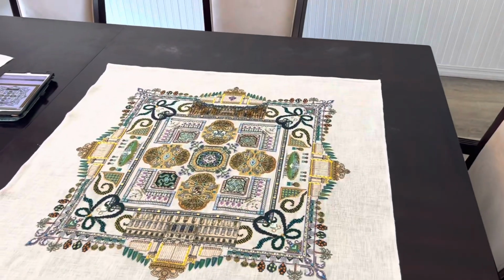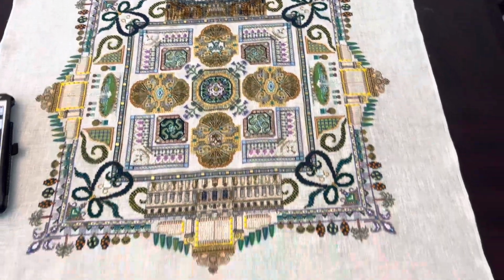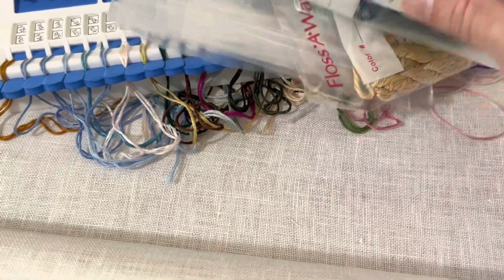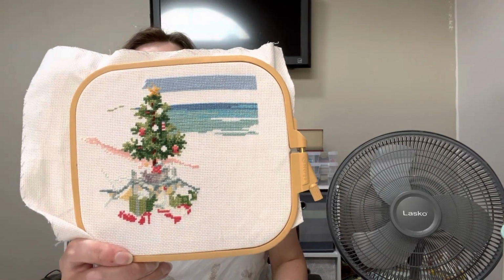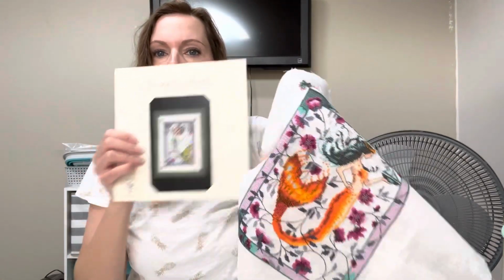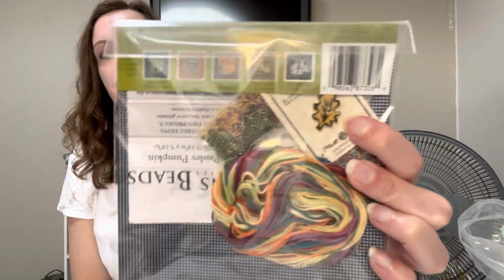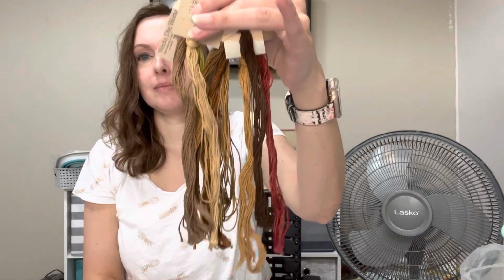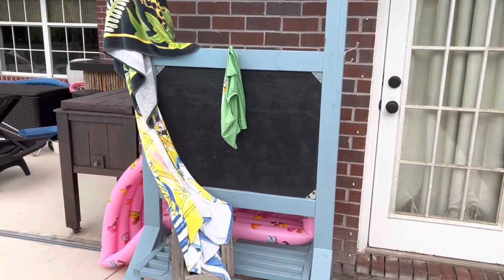Flosstube 25: June update with 2 finishes (Chatelaine and Nora Corbett)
English Garden: Stitched on Seraphim fabrics 40ct Jack Frost Linen

Lady Catt: Stitched on Fiberlicious fabrics 32ct Jade Dragon

Chatelaine Mystery XX Versailles: 32ct Antique White Belfast

Little House Needleworks Fall on the Farm: 32ct Flax Belfast Linen

Owl Forest Embroidery Everflowering Garden: 32 ct Antique Ivory Linen

Dimensions Christmas on the Beach: 18 ct White Aida

Plum Street Samplers God Bless America: 36 ct. Patriot's Brew (R&R reproductions)

Chatelaine Fairy Flower Garden:  32 ct Antique White Belfast